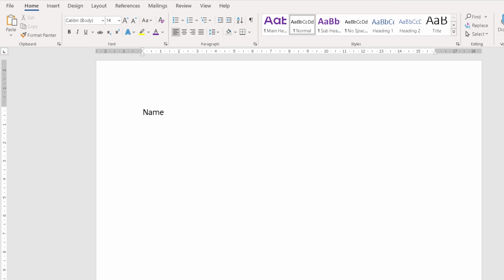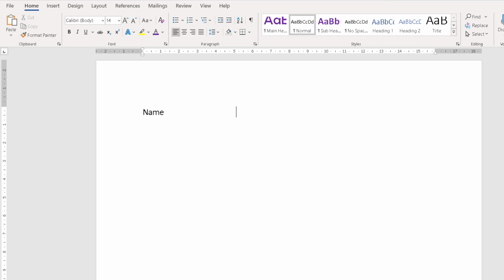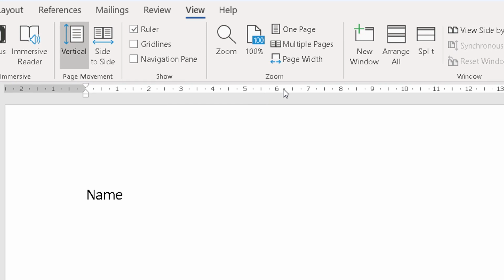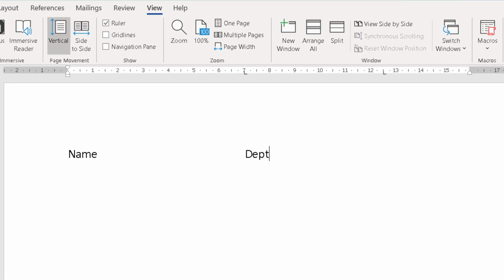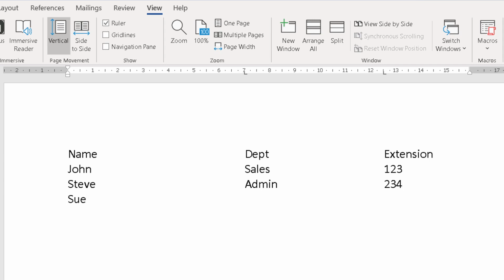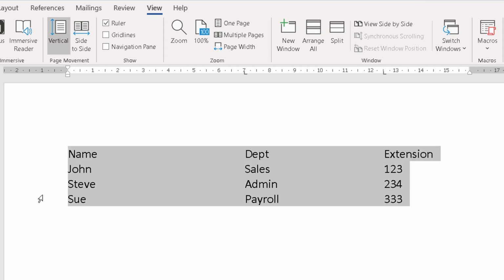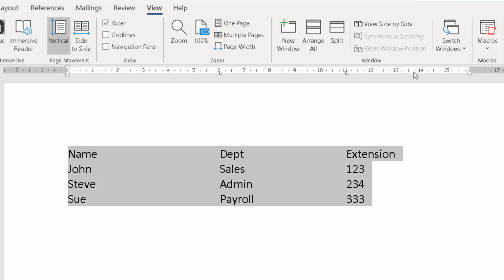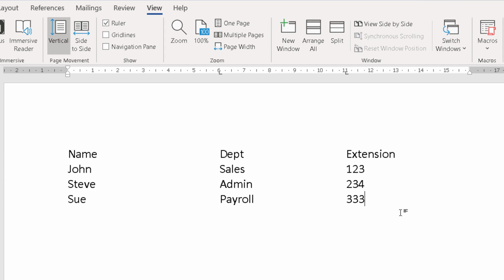Rapid Learning | Setting TABS | Microsoft Word Course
Rapid Learn the TABS functions in Word.